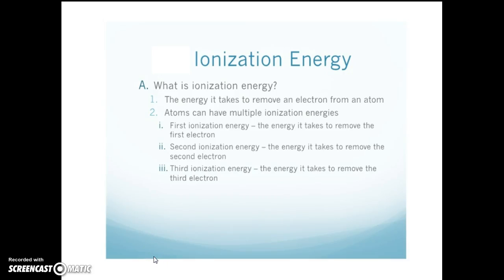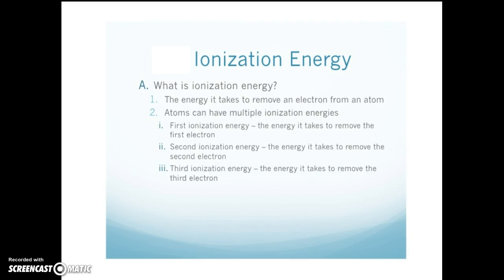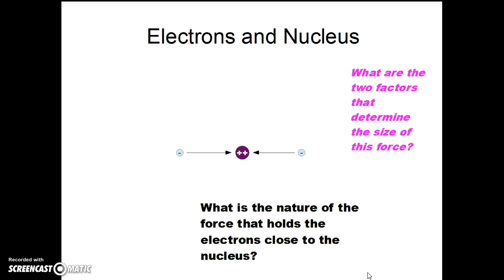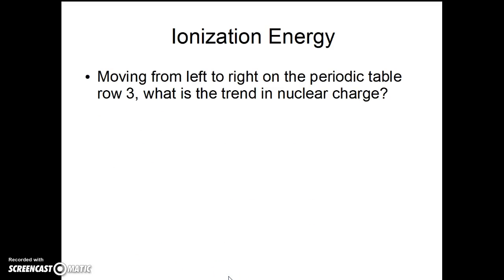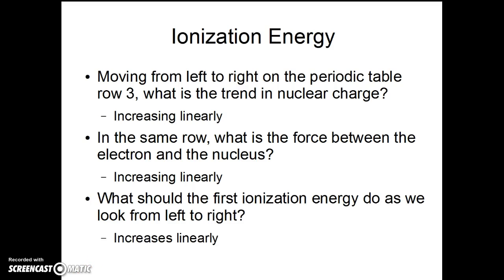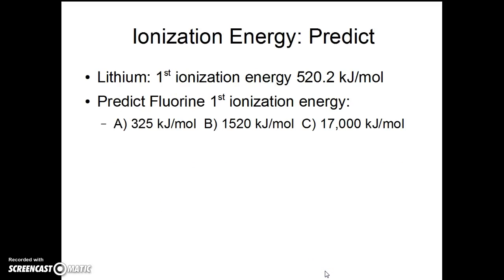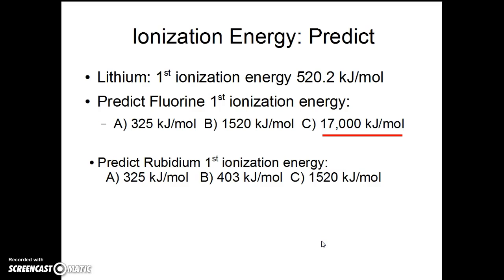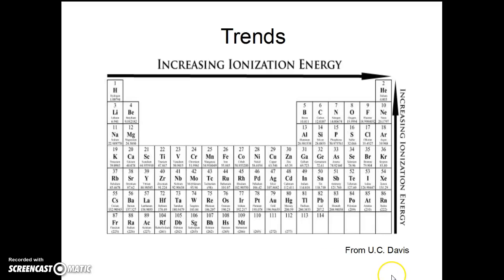Ionization Energy: Cause and Trends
We study what ionization energy is, what brings it on (Coulombic attraction), how it varies with charge and distance, and what trends we see in the periodic table.